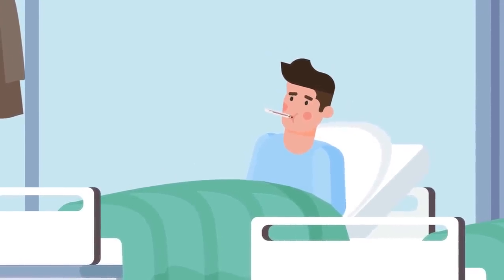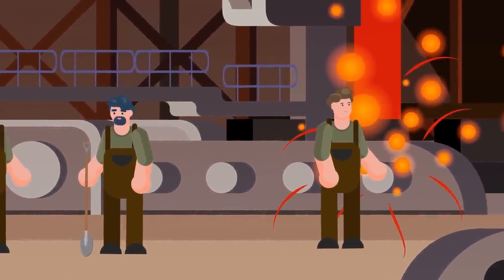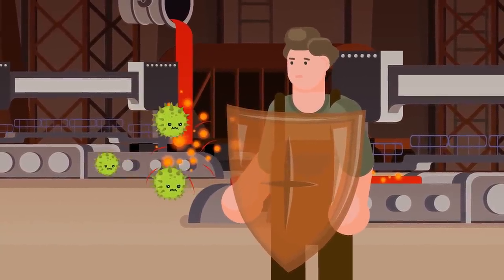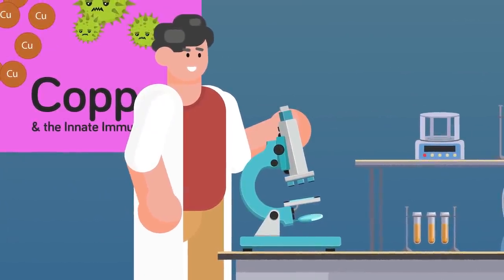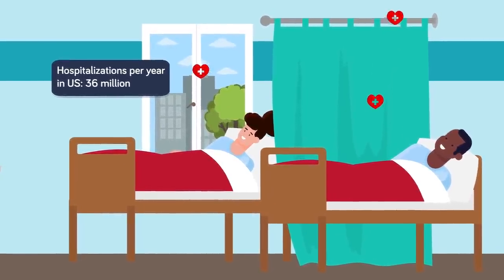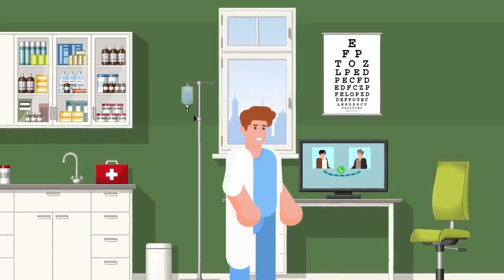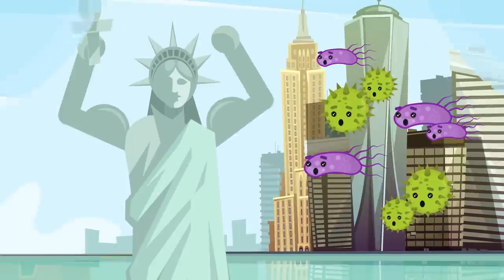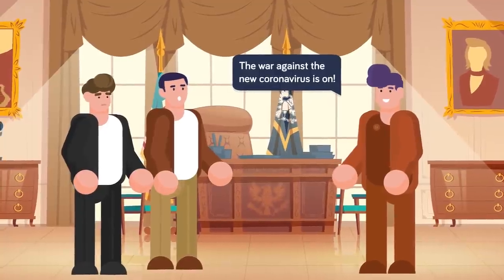Why Aren't We Using This to Defeat Viruses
Today we are looking at a natural mineral that has incredible antimicrobial properties that make it a great material to fight against viruses and bacteria. In an age where everyone is constantly touching the same surfaces and viruses are spreading rapidly, why are we using this material that is a born virus killer? Watch our new video to find out all about copper.